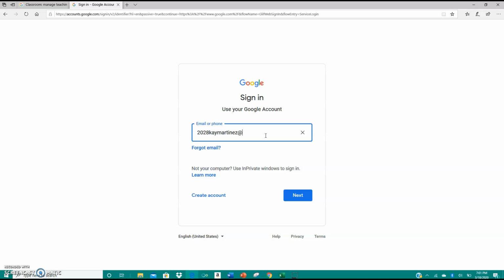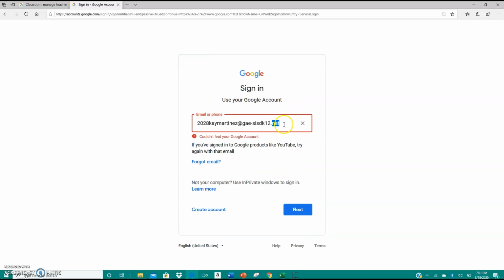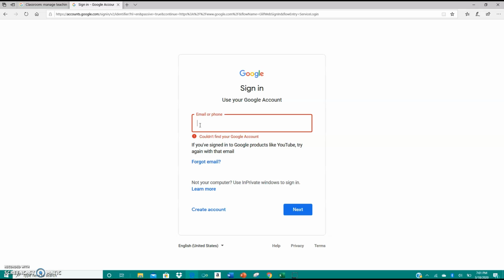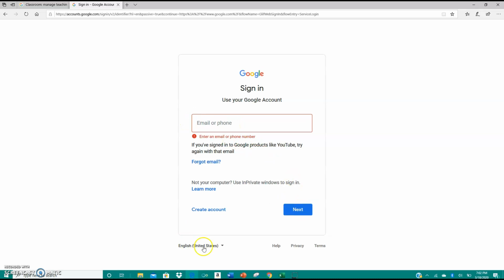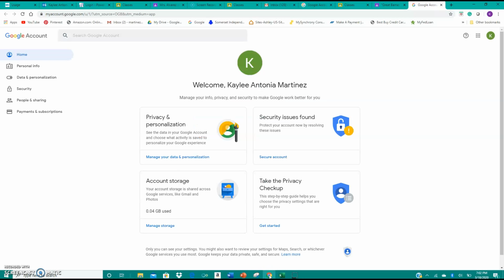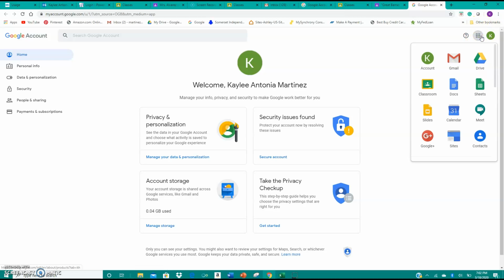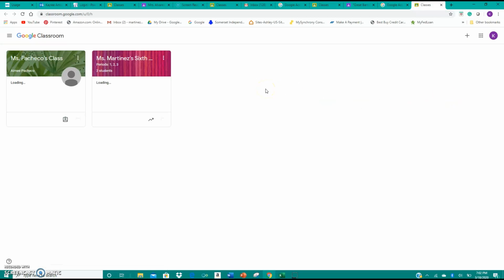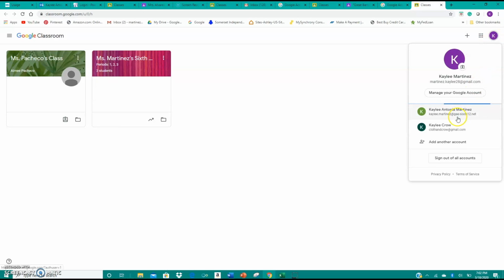Accessing Google Classroom